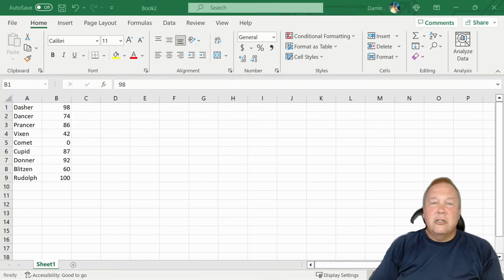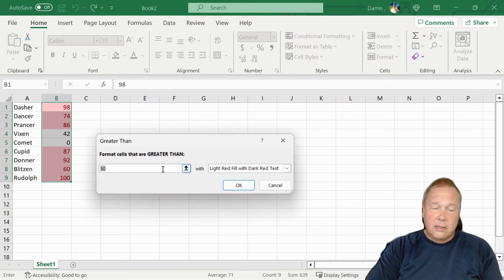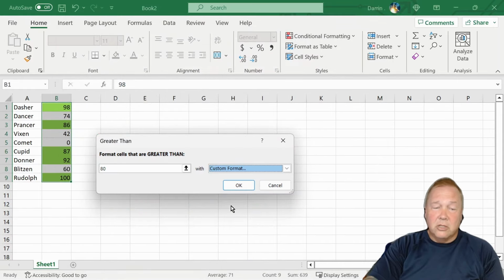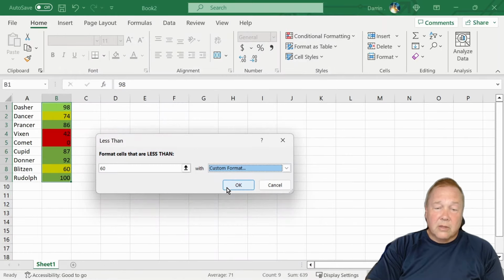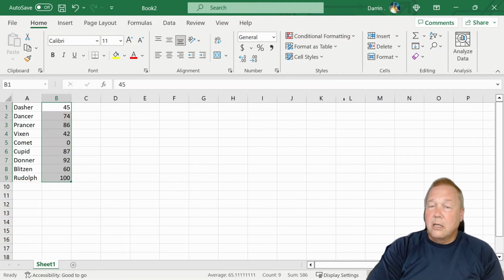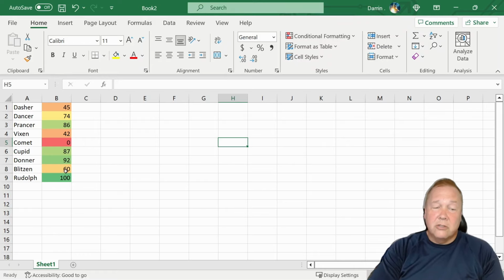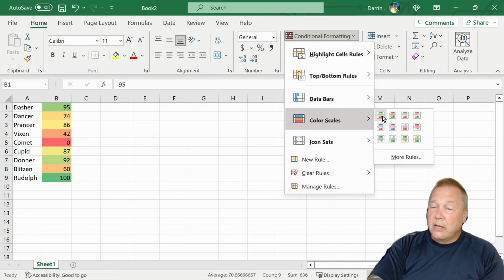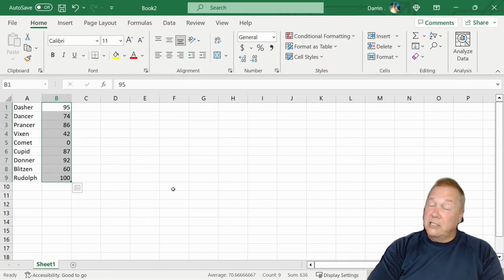Make Excel Find Your Problems With Conditional Formatting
Excel can automatically format your data for you, quickly spotting potential problems and making it easier to understand what's going on with your data.